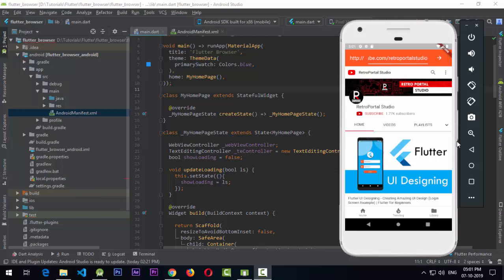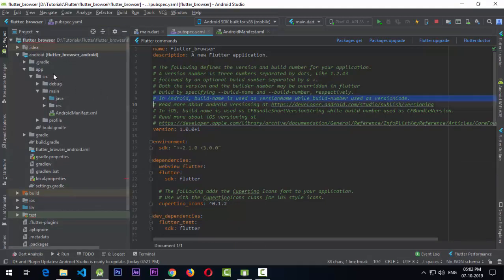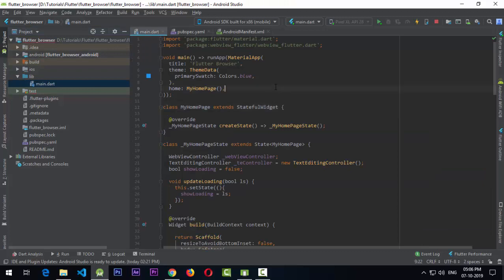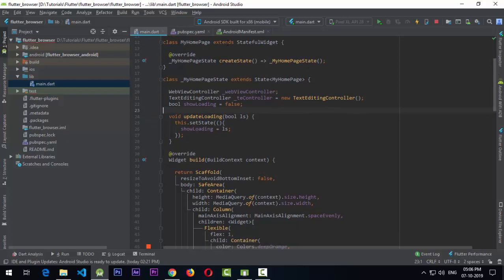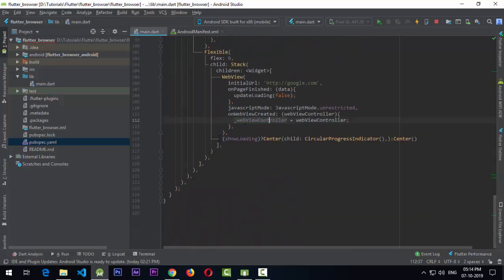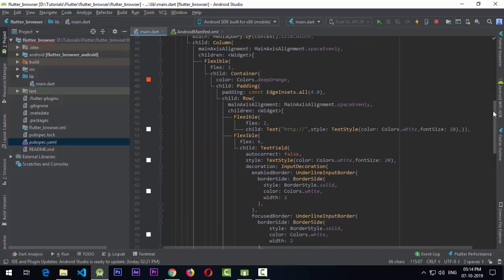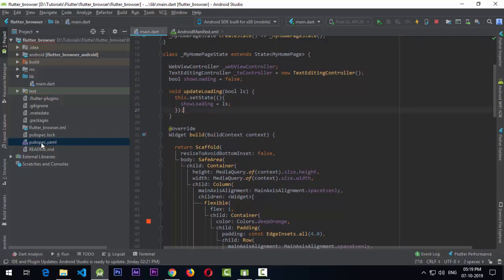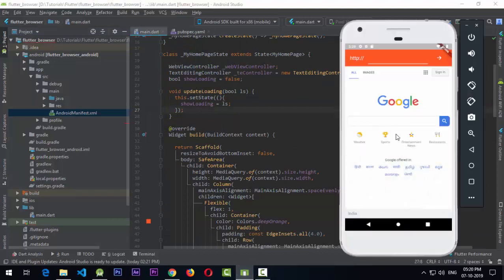Flutter: Using the Flutter WebView Plugin | Flutter Browser App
In this Flutter tutorial for Beginners, we will create a simple Browser App. We will be using the Flutter WebView plugin to create an app where the user can fill in the URL and continue to the entered URL. We will check the state and display the Loading sign.